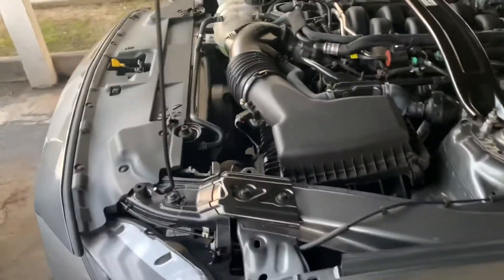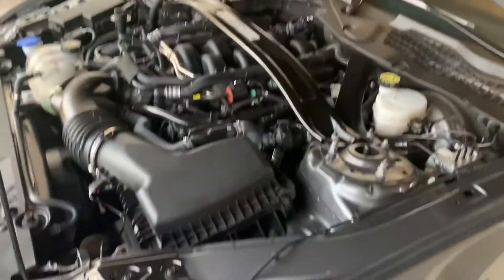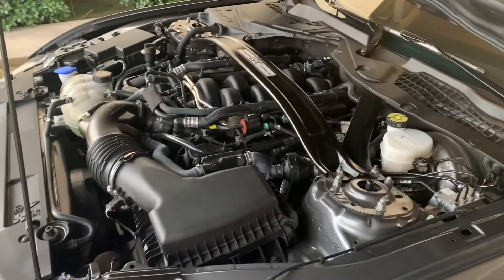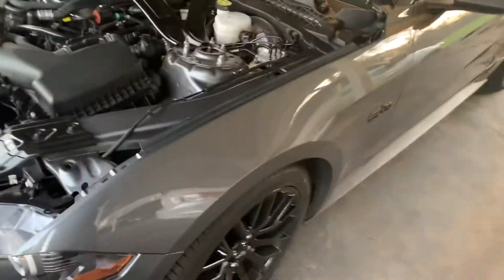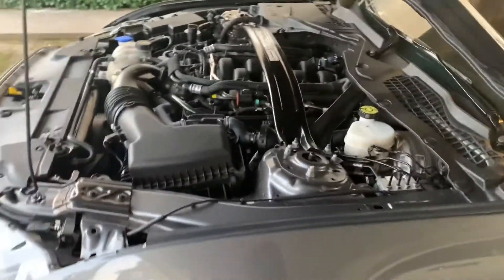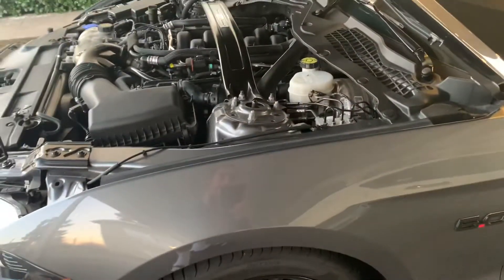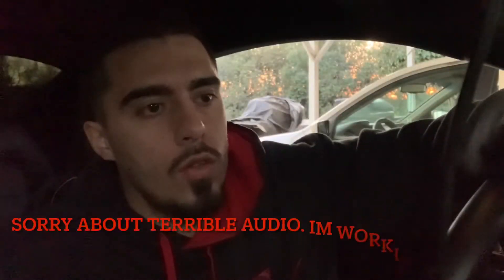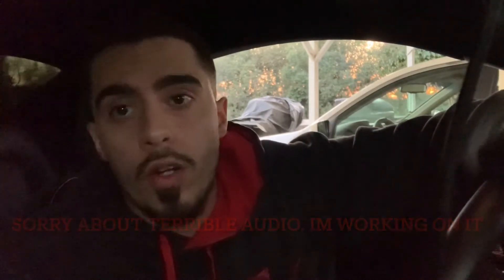Scatpack vs. Mustang GT .. which is a better car to buy?